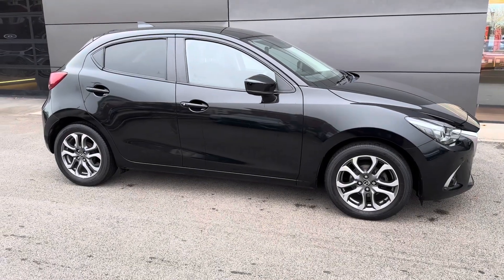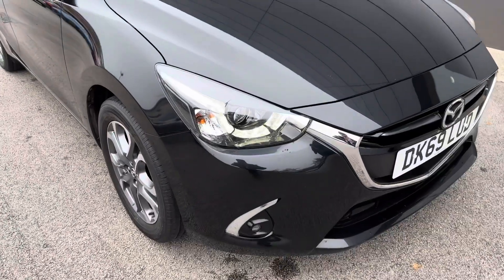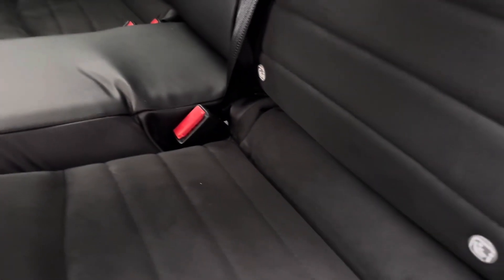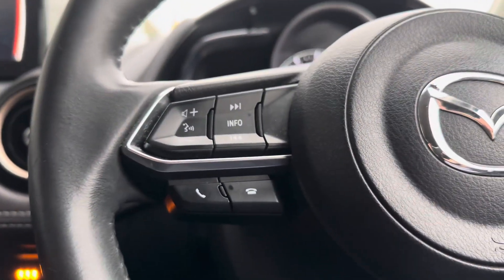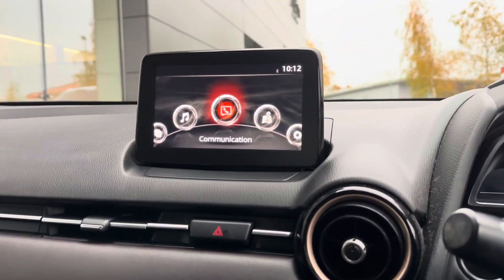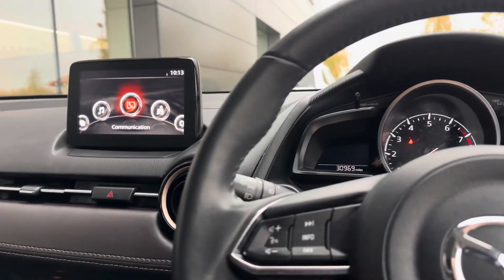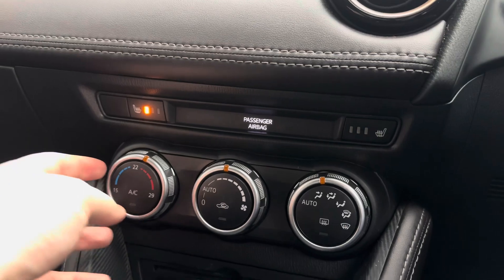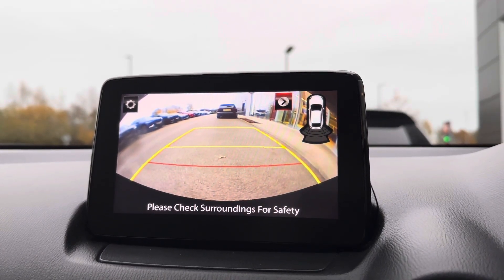Used Mazda Mazda2 1.5 SKYACTIV-G GT Sport Nav+ DK69LUD | Motor Match Crewe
Check out this Mazda2 that has just come into stock at Motor Match Crewe.